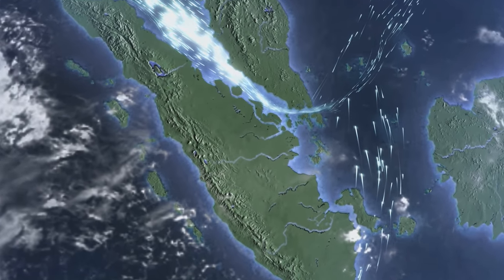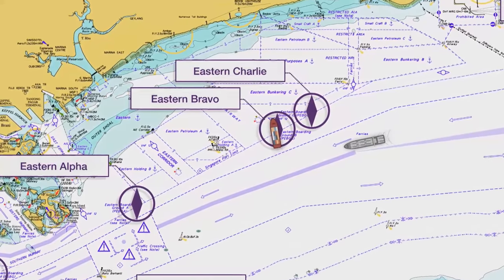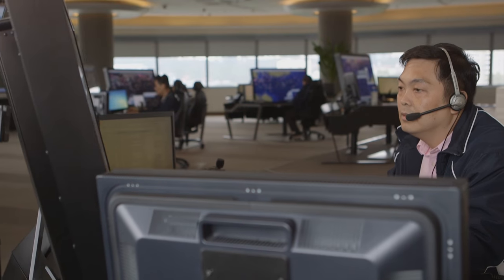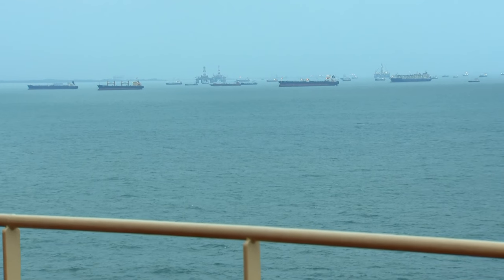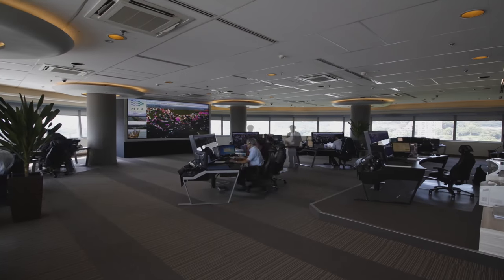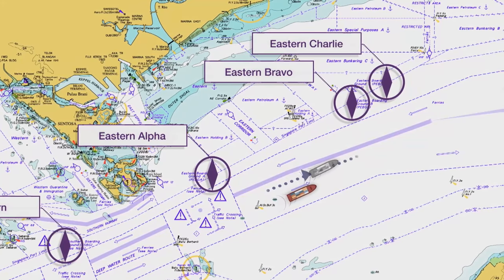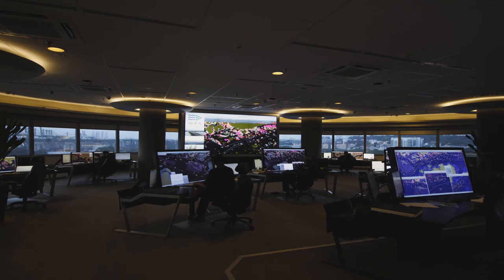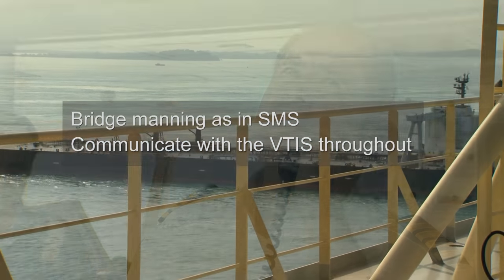Safe Passage in The Singapore Strait - Eastbound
Safe Passage in The Singapore Strait is a training package of two videos and an Interactive computer-based learning module produced by the maritime authorities of Indonesia, Malaysia and Singapore. The aim is to improve safe navigation in the Strait. It is distributed free of charge worldwide. Copyright is with the Maritime and Port Authority of Singapore (c) 2016.